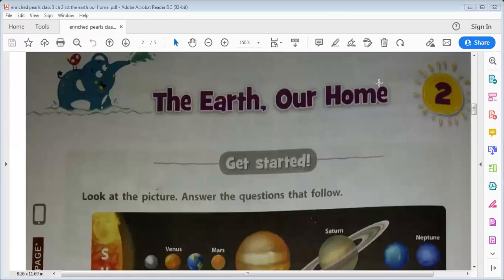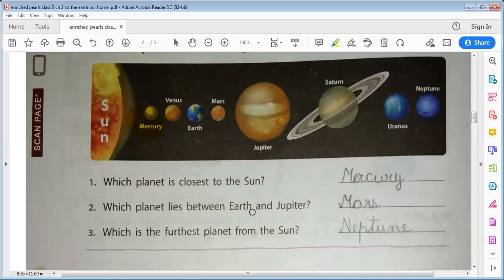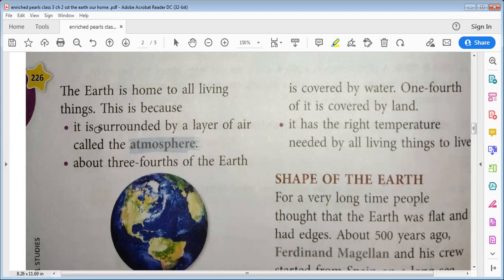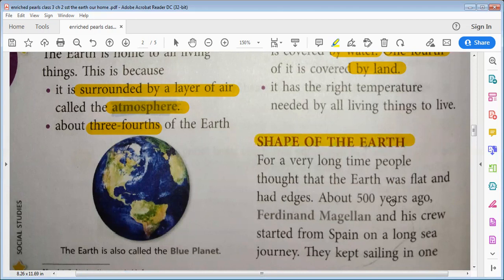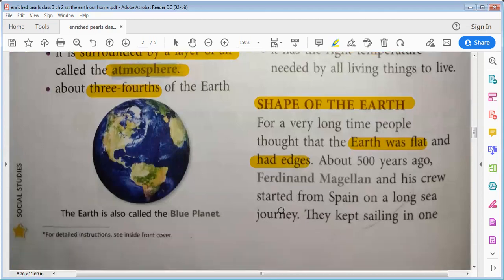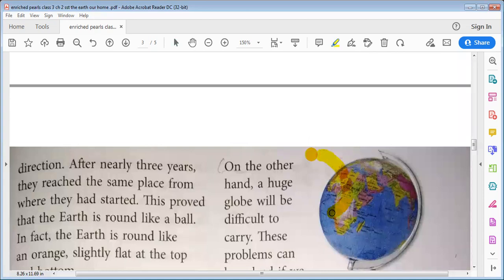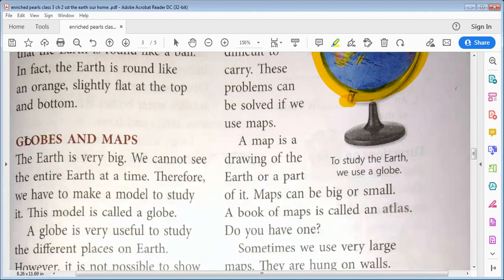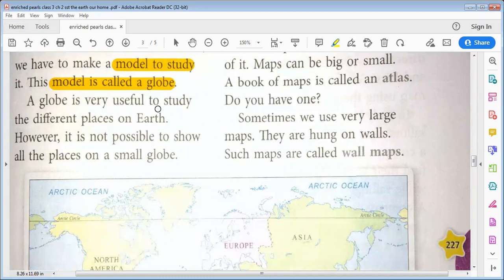pearls class 3 ch 2 sst the earth our home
CLASS 3 PEARLS social studies ch 2 the earth our home#class3 sst model earth atlas constellation moon sun # planets globe compass #

IN THIS VIDEO WE WILL STUDY  about